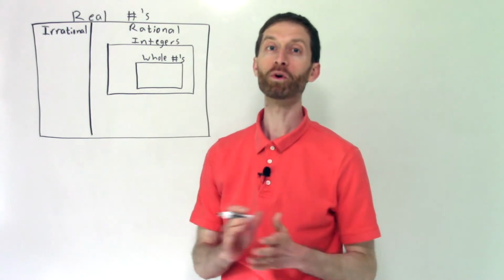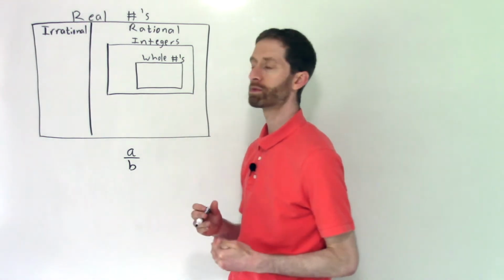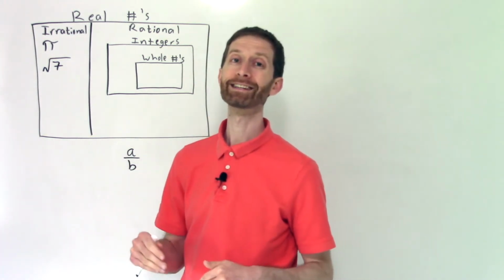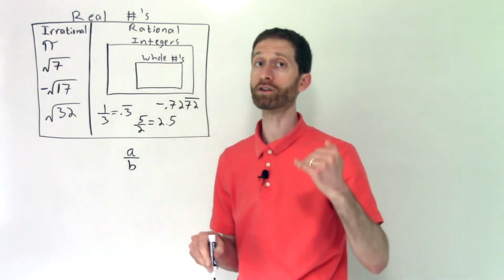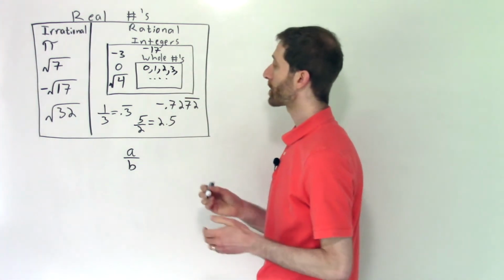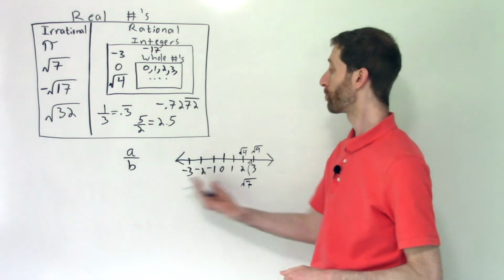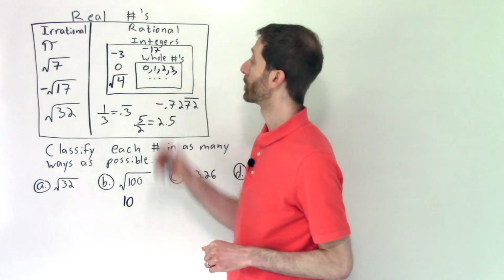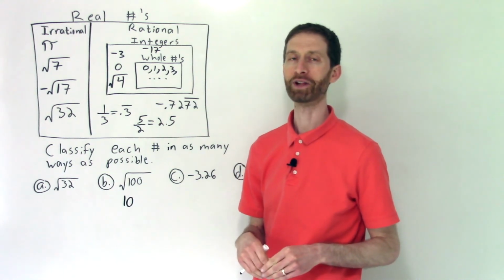Classifying Real Numbers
This Math Help Video Tutorial is all about how to name numbers based on the number set(s) to which they belong.  You will learn how to classify real numbers as rational, irrational, integer, and whole all with an organization chart.  Rational numbers are numbers whose decimals either have a pattern that go on forever or end (terminate).  Irrational numbers have non-repeating decimals that do not terminate (they go on forever with no pattern to their decimals!).  Aside from pi, other irrational numbers are square roots of numbers that are not perfect squares (you cannot take a square root of the number and get a "nice" number out).

The site will walk you step-by-step through every problem in your math course!